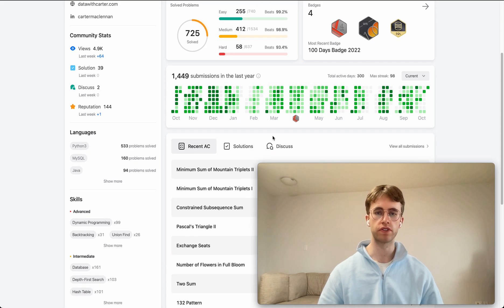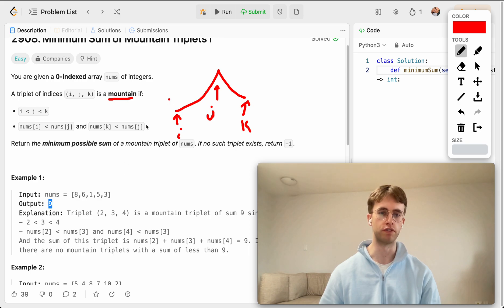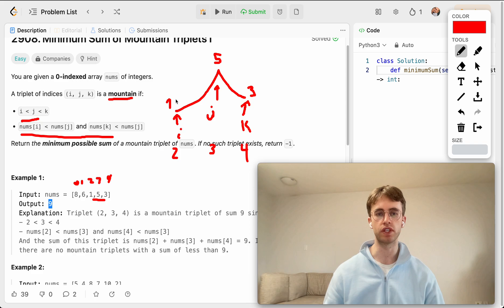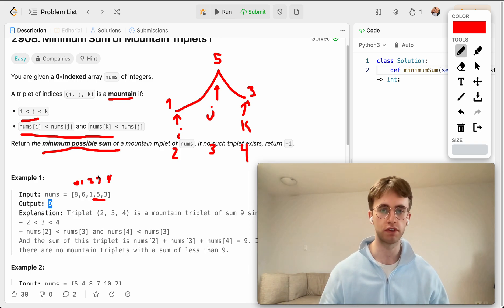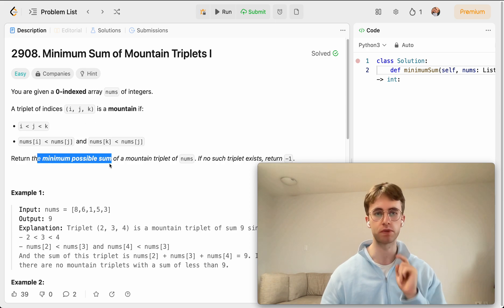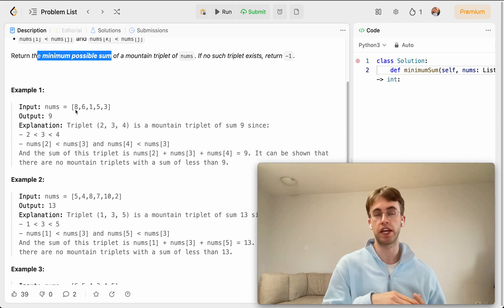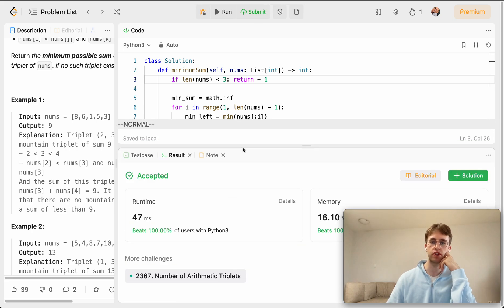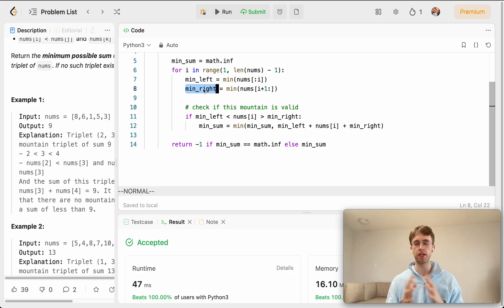2908. Minimum Sum of Mountain Triplets I - LeetCode Python tutorial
Today I solve and explain very quickly an easy level difficulty leetcode algorithm using Python3 called "2908. Minimum Sum of Mountain Triplets i".